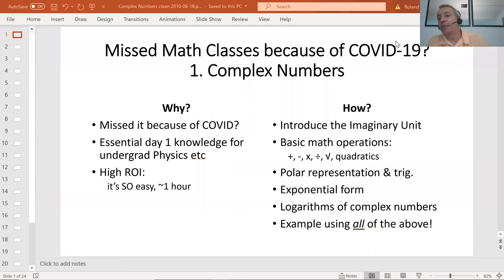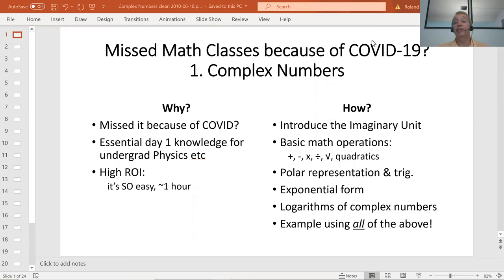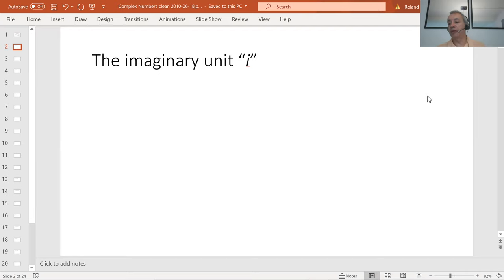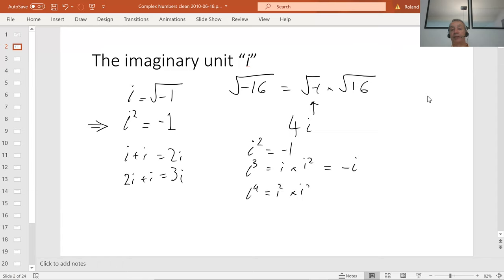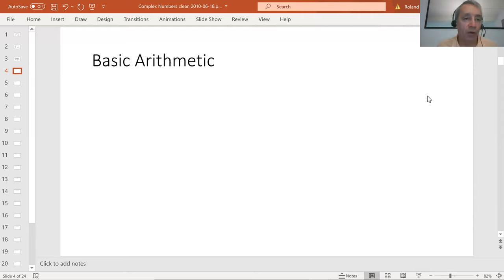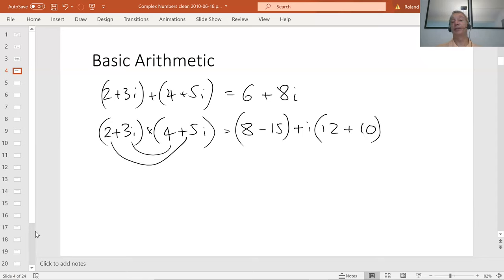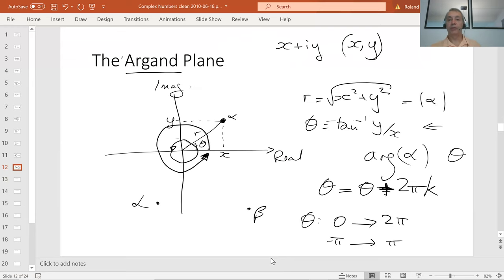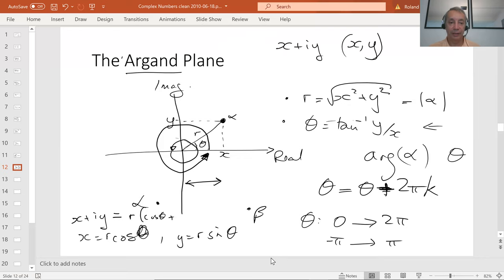Complex Numbers Math Class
A quick math class on Imaginary Numbers and Complex Numbers for those going on to study sciences or math at undergraduate level. Targeted at senior high school level.
Missed math classes because of COVID-19? Start here.